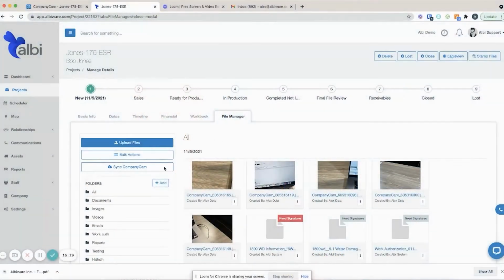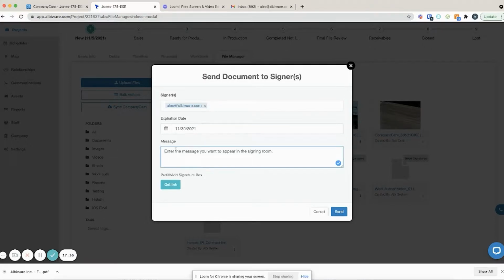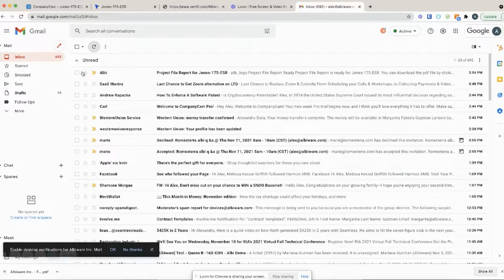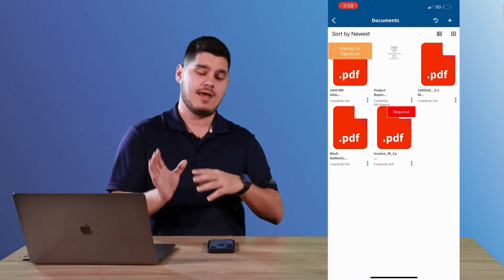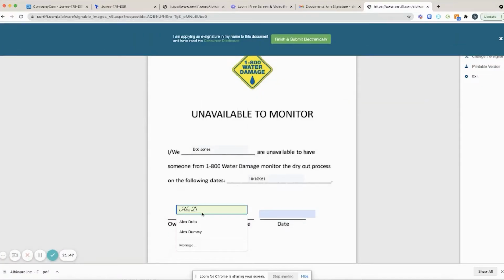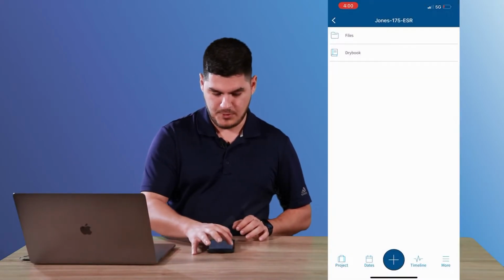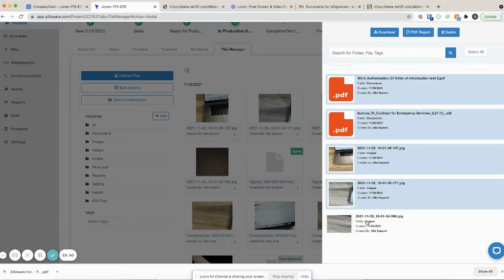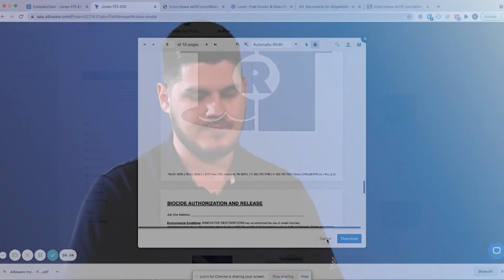Albi How To: Project File Manager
Albi is a job management platform built by restorers that makes advanced technology easy and accessible for restoration contractors. This helps restoration contractors do more jobs and get paid faster!

In this video of Albi Training we go over how our project file manager works in helping you get documents signed, take photos, and merge everything together in one place!